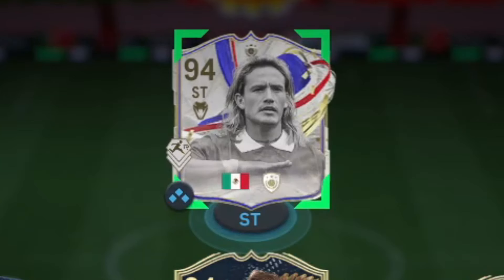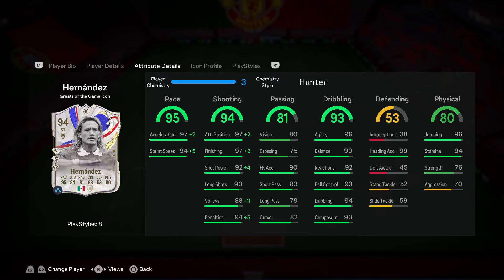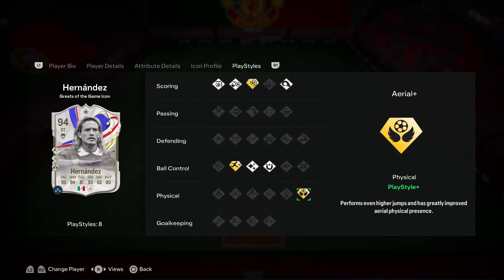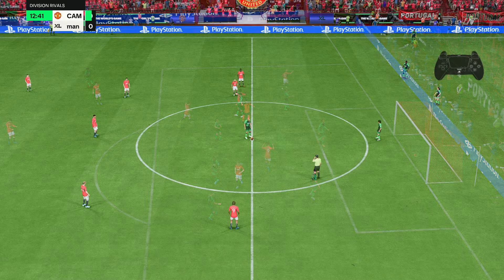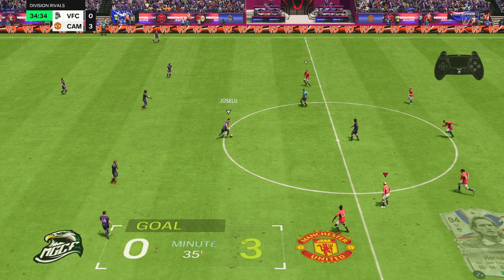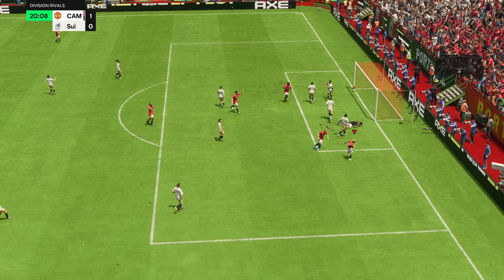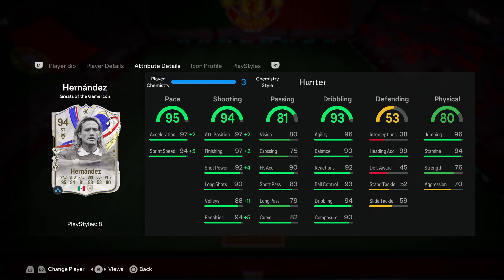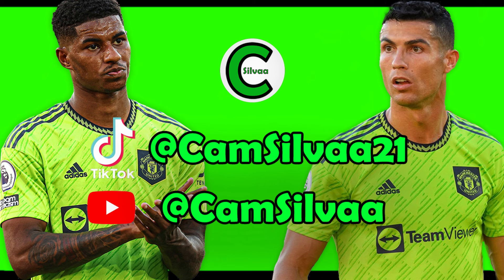94 ICON LUIS HERNANDEZ IS VERY UNDERRATED IN FC 24!